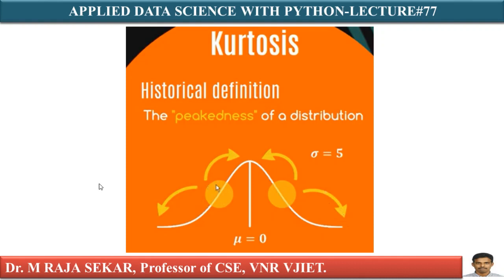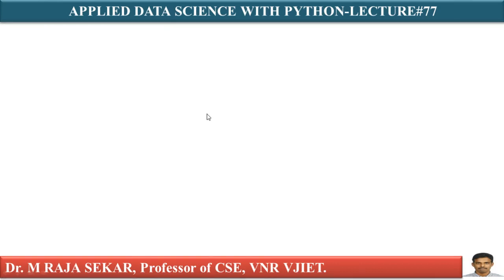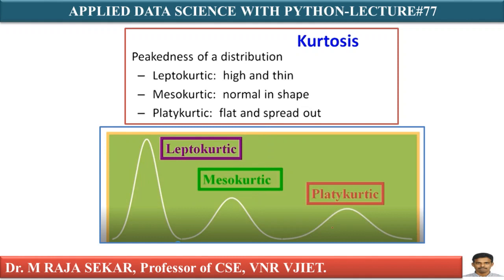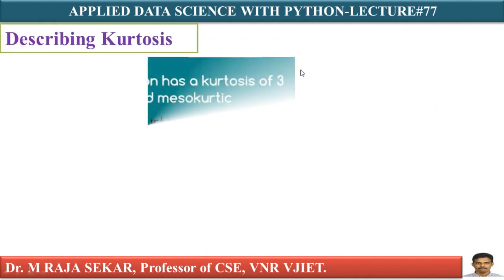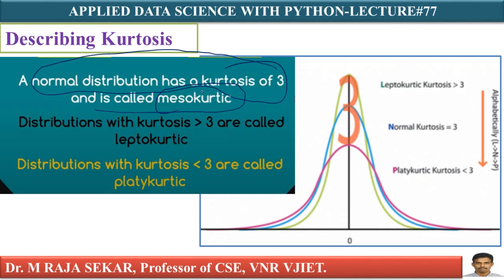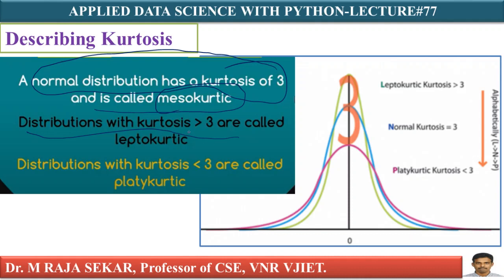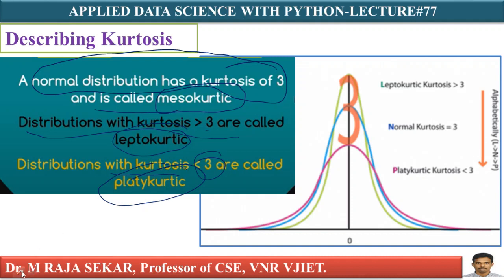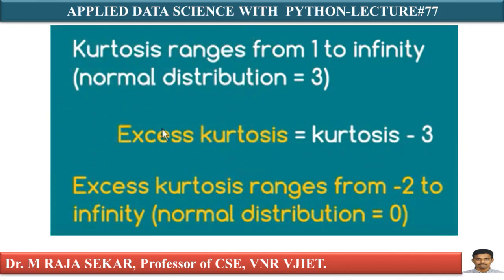KURTOSIS LEC77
KURTOSIS

KURTOSIS -Raja sekhar classes

KURTOSIS  by Dr.M.RAJA SEKAR

KURTOSIS -Applied Data Science with Python